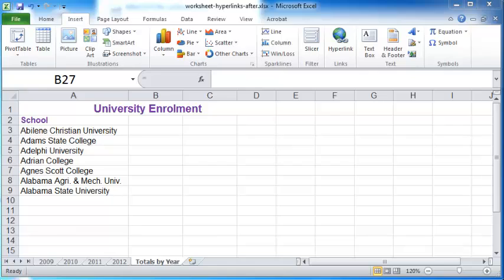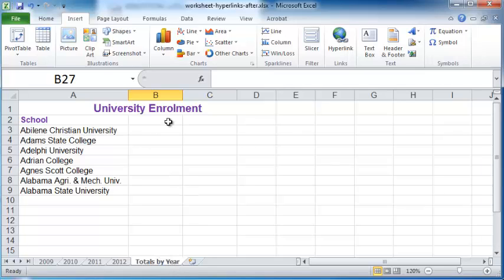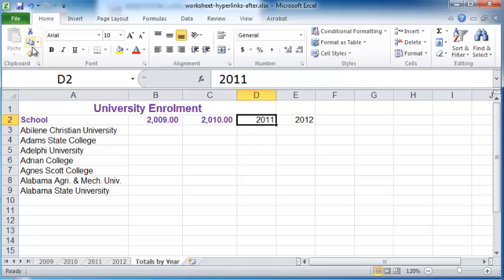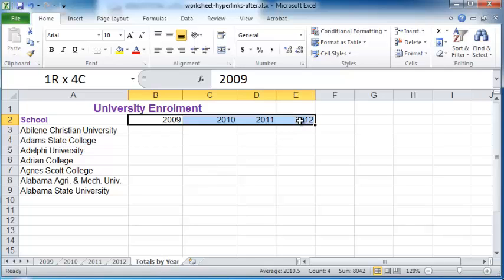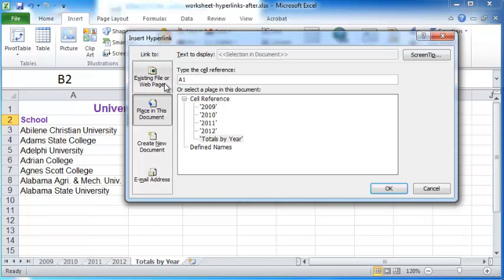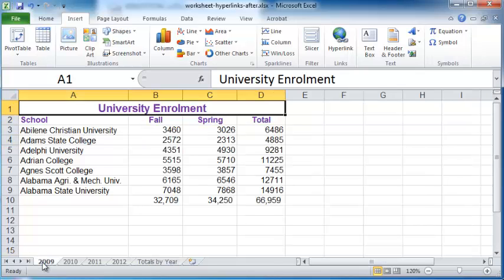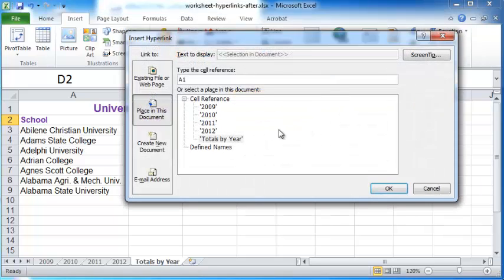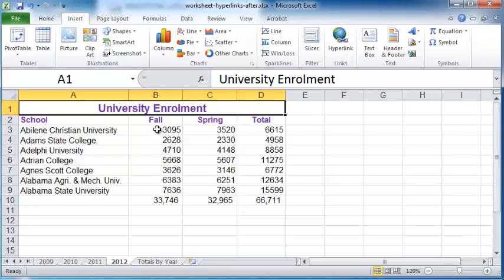Excel tutorial: Creating hyperlinks in Excel 2010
Shows you how to create hyperlinks to different worksheets in your excel 2010 spreadsheet. This lets you quickly go to different worksheets by just a click on the hyperlink.